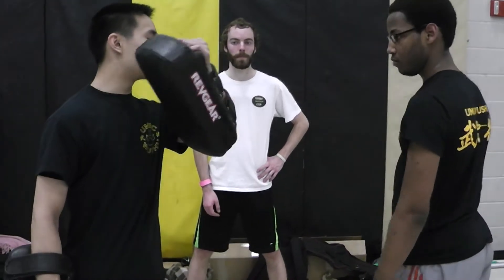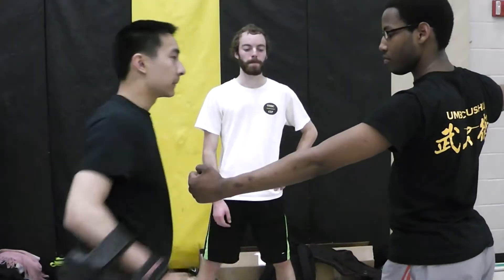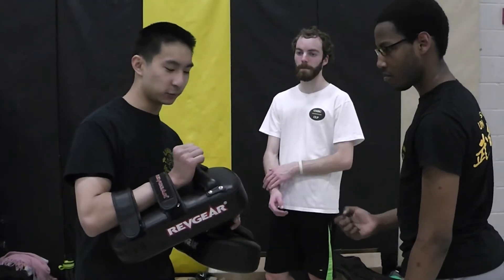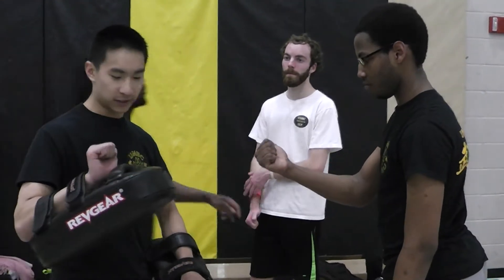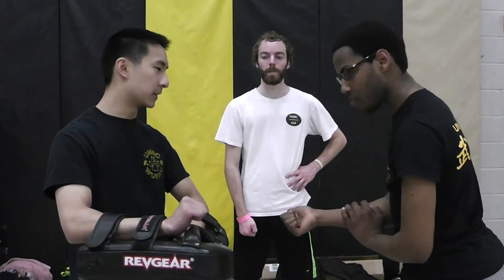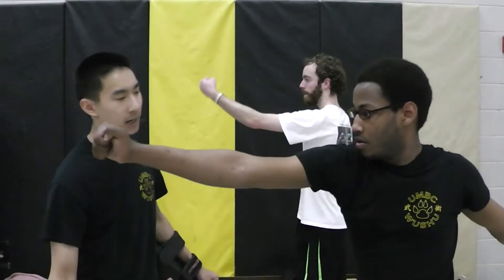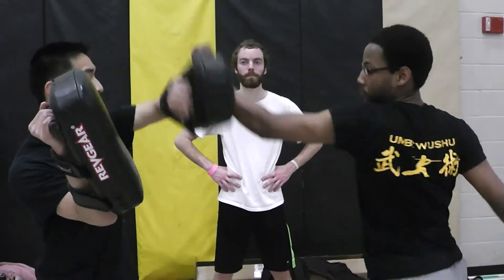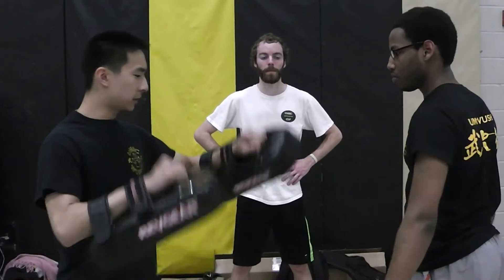Wushu Nanquan Application - Guagaiquan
UMBC Wushu Club Coach Matt Lee teaches the martial application of the guagaiquan technique in Nanquan.

Guagaiquan is most obviously seen as striking, with the back fist and an overhead swinging strike.  Additionally, the movement and coordination of the arms in guagaiquan can also be applied as a head and arm throw.  These techniques can be applied in the Sanshou environment.